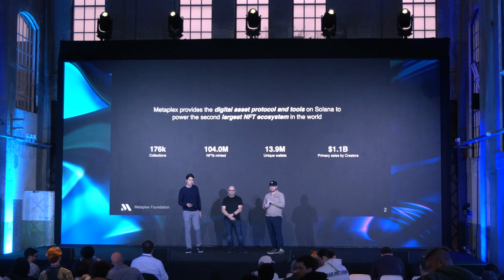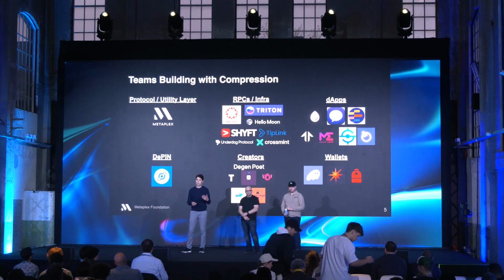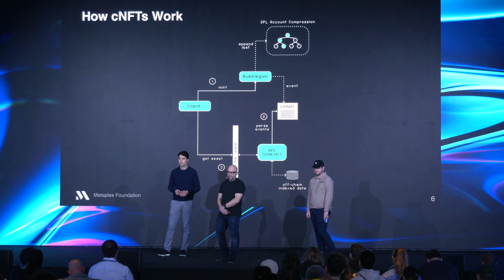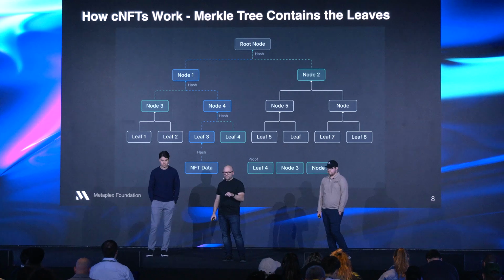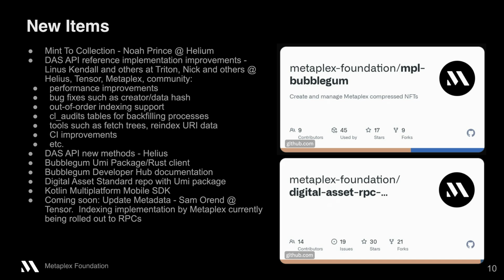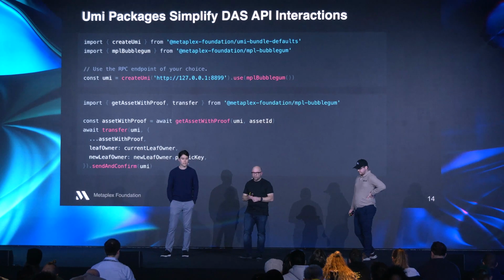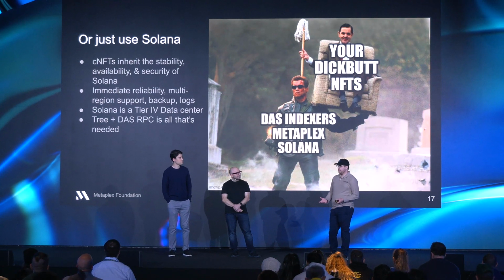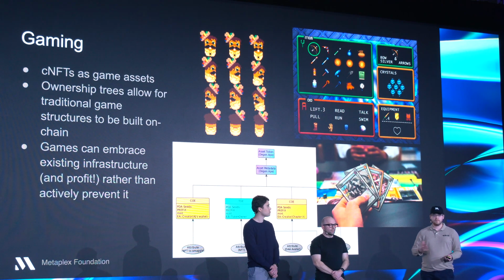Breakpoint 2023: Compressed NFTs: Bubblegum goes Brrr